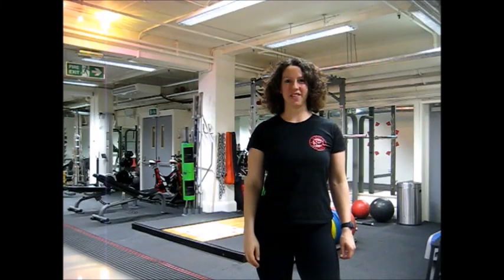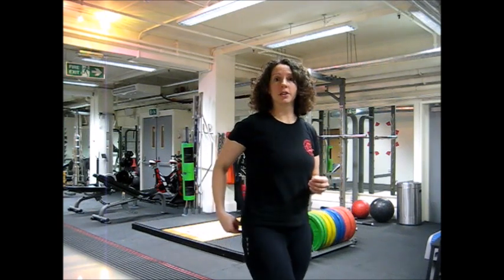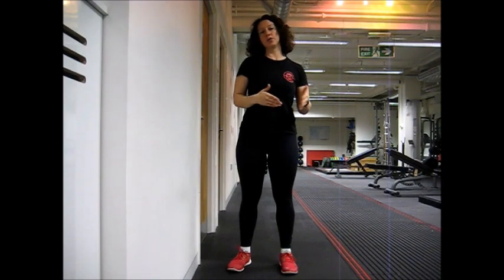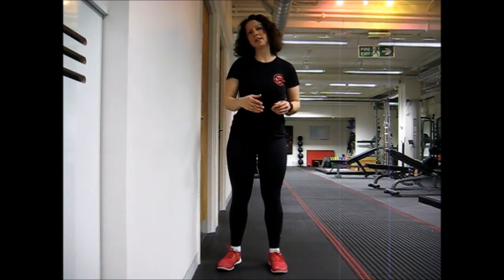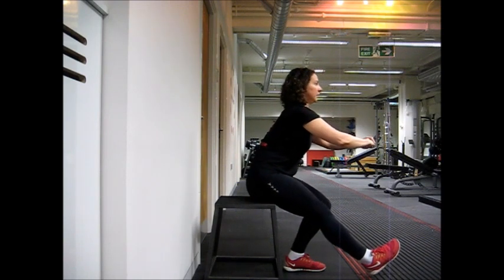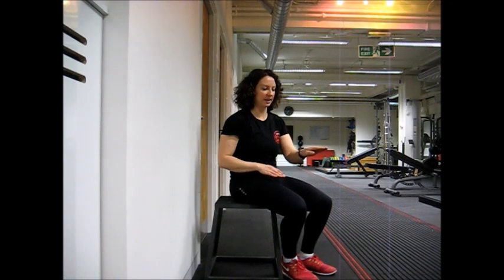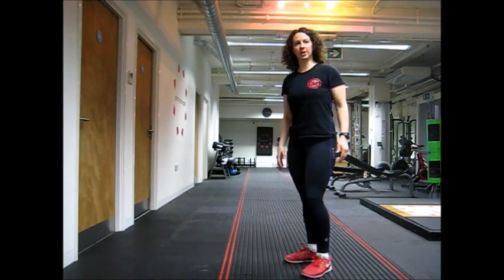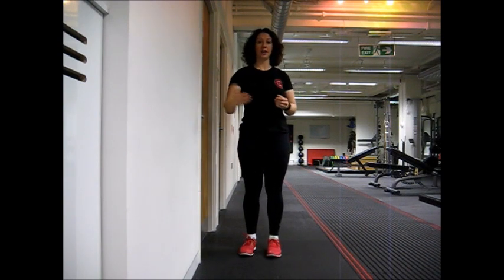Glute Exercises for Runners Part 1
My answer to a question from Matt on how to prevent lower back pain and strengthen core for long distance runners.
Part 1 - Activation exercises for pre-run